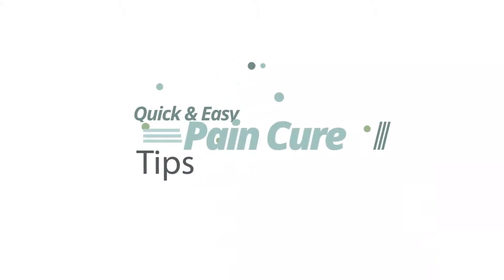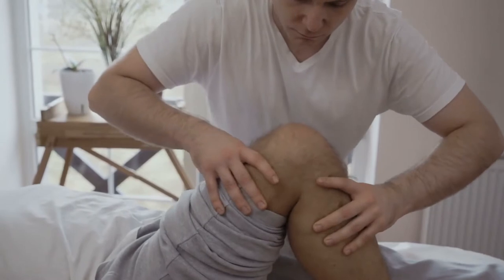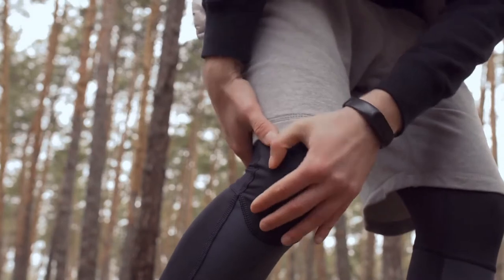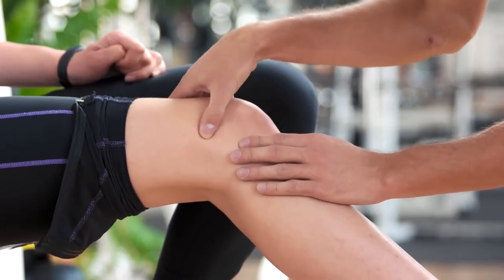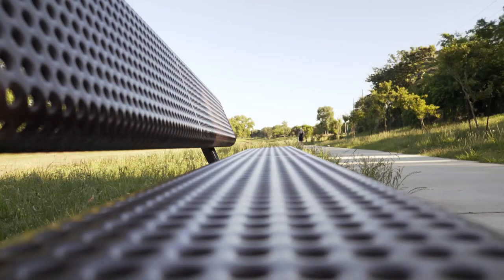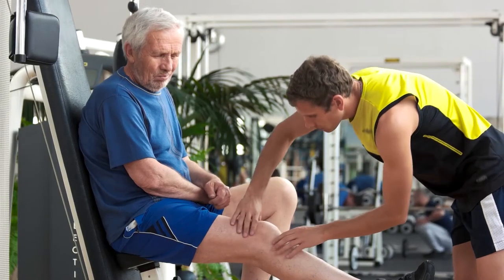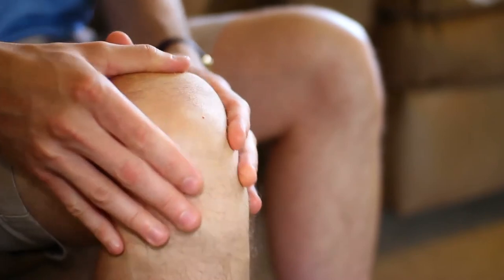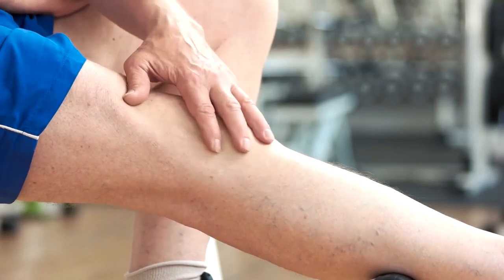How to get rid of knee cramps | A Episode 70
How to get rid of knee cramps?
A muscle cramp is a sudden and involuntary contraction of one or more of your muscles. If you've ever been awakened in the night or stopped in your tracks by a sudden charley horse, you know that muscle cramps can cause severe pain. This video includes introduction of How to get rid of knee cramps.
The best pain relief amazon product